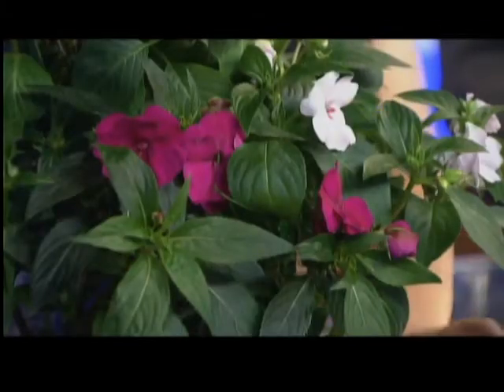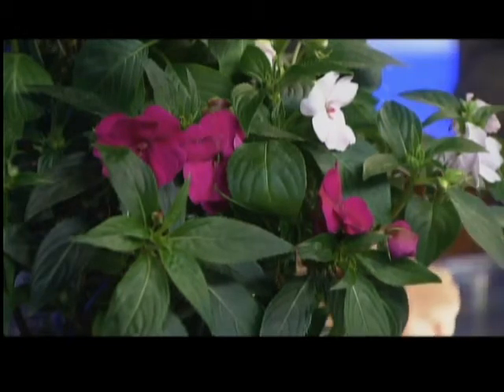Gardening with Sally, May 27, 2012